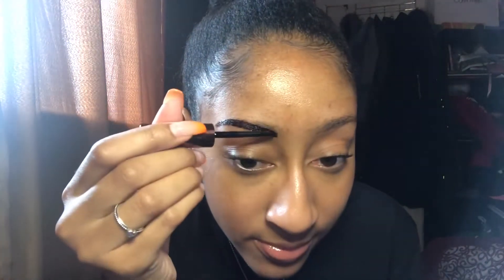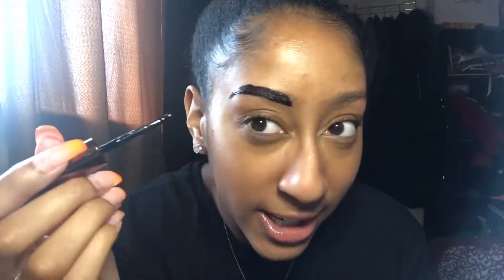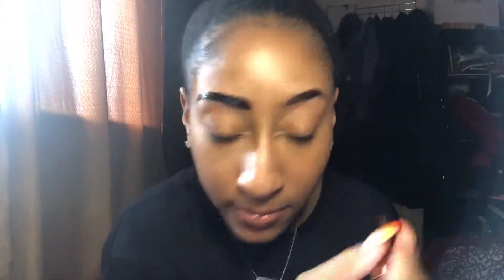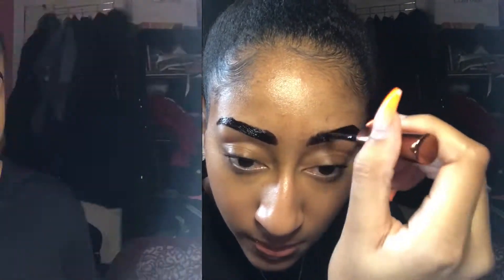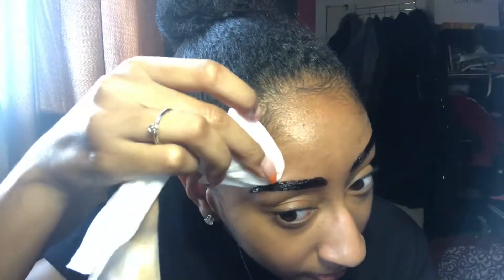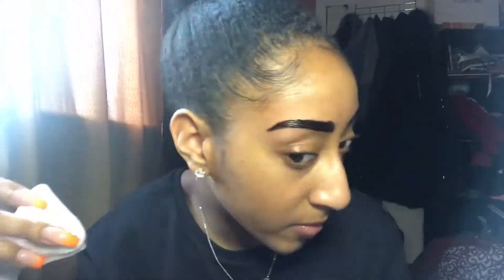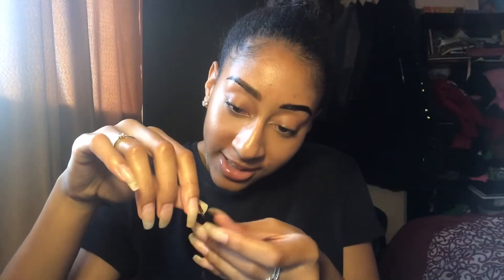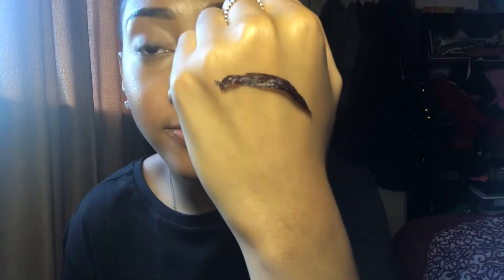DON’T SNATCH MY BROWS | AT HOME BROW TINT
Hey everyone! Today’s video is a first impressions/review of the Maybelline Tattoo Brow TryATingTuesday (watch in 1080p HD)

PRODUCTS USED:
Maybelline Tattoo Brow Peel-off Brow Tint (shade: Medium Brown)